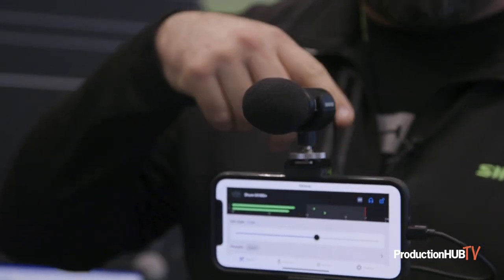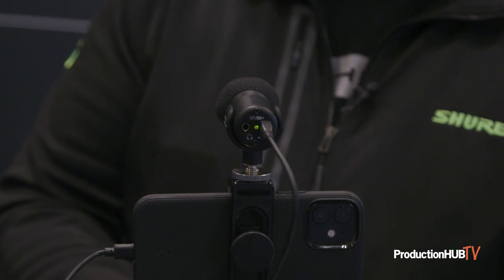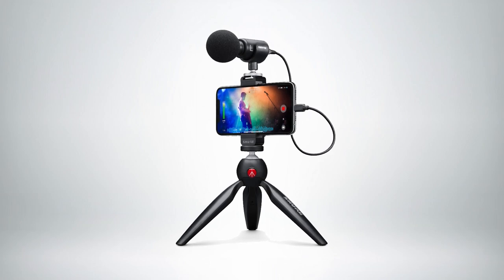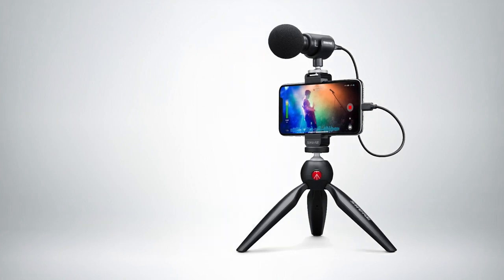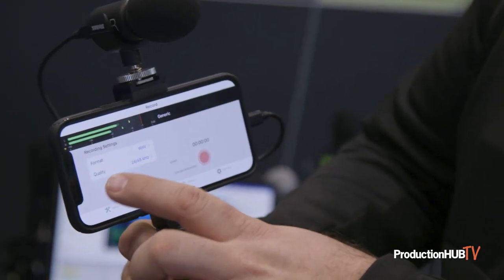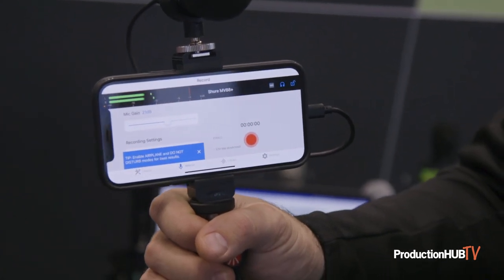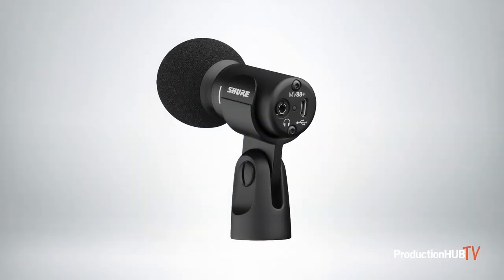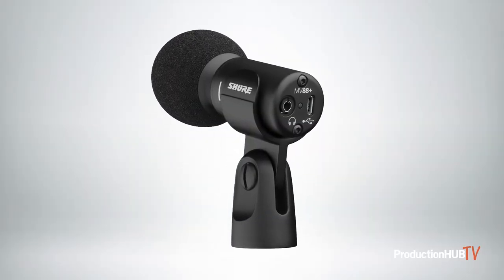Shure Showcases MV88+ Audio Kit for Mobile Video at NAB New York 2022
An interview from the 2022 NAB Show New York with Ben Escobedo of Shure. Founded in 1925, Shure is a leading global manufacturer of audio equipment known for quality, performance, and durability. Shure makes microphones, wireless microphone systems, in-ear monitors, earphones and headphones, conferencing systems, and more. For critical listening, or high-stakes moments on stage, in the studio, and from the meeting room, you can always rely on Shure.

The Shure MV88+ Video Kit provides the essential gear for capturing professional-quality audio when you're on the go. It includes a Shure MV88+ microphone, Manfrotto PIXI Tripod, phone clamp and shoe-mount mic clip, and USB-C and lightning cables, making it ready for audio and/or video capture right out of the box. The free ShurePlus MOTIV audio and video apps on your iPhone or iPad give you recording control, as well as the ability to save and share your content in multiple formats.